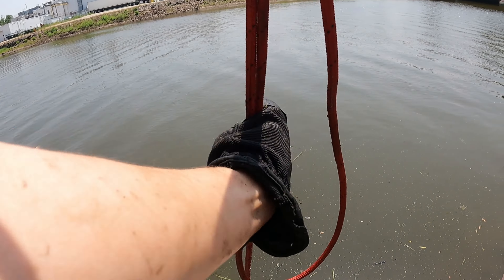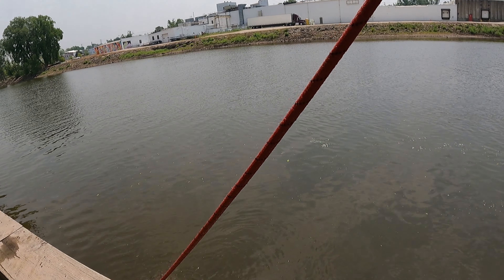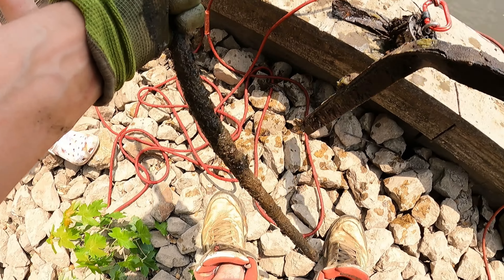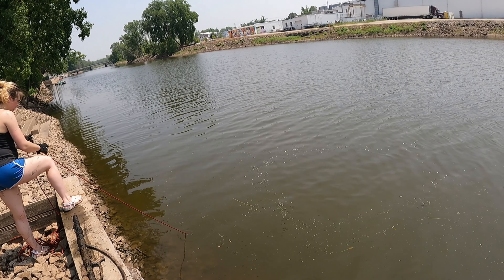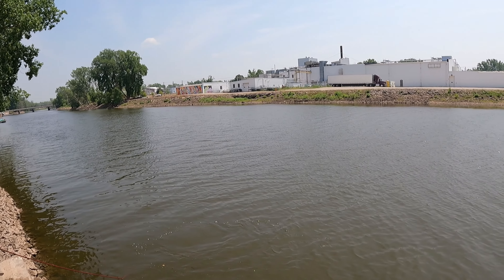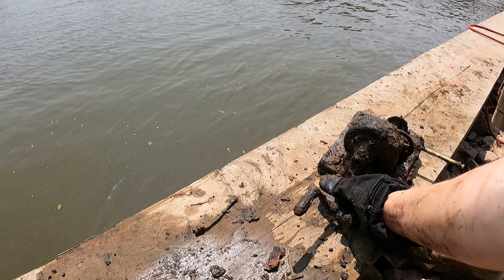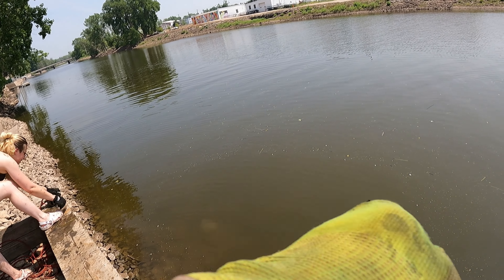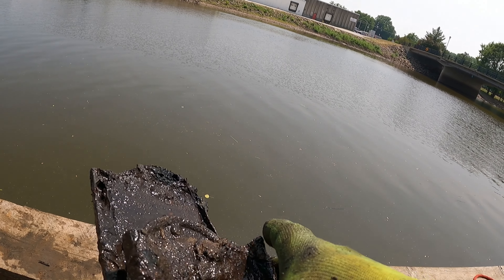My Girlfriend Uncovered the Biggest Magnet Fishing Jackpot EVER!